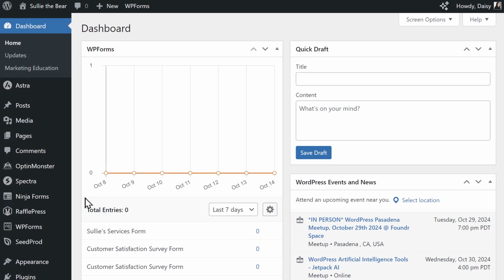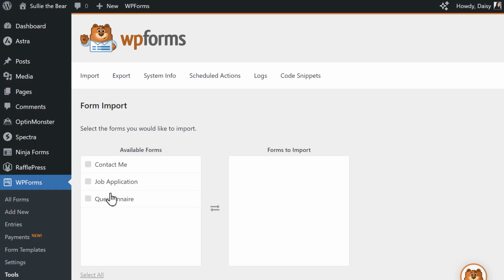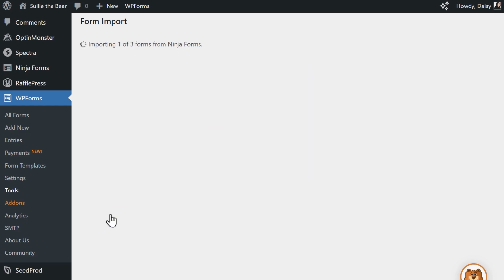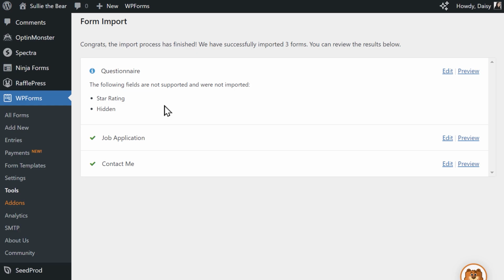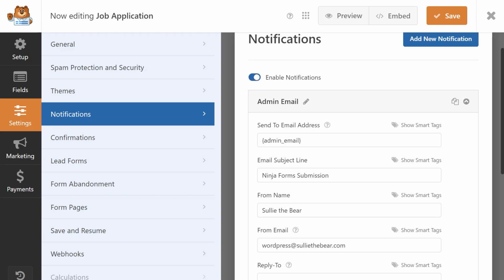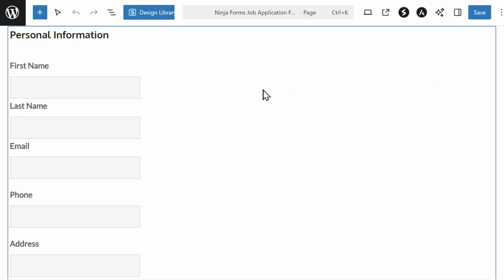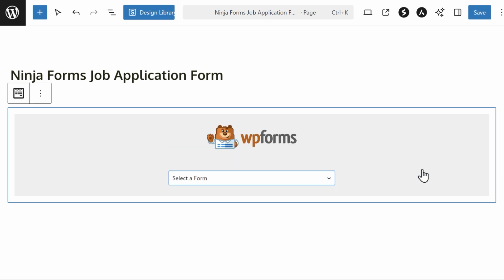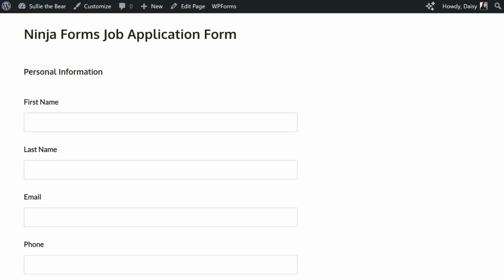Transfer Ninja Forms to WPForms in Minutes: Step-by-Step Tutorial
Learn how to easily migrate your Ninja Forms to WPForms in this step-by-step tutorial. We'll show you how to use WPForms' powerful importer tool to seamlessly transfer your existing contact forms, saving you time and effort. Perfect for WordPress users looking to upgrade their form plugin without losing data. Discover why WPForms is the go-to solution for creating and managing contact forms on your website.